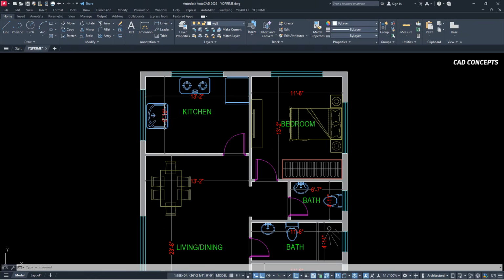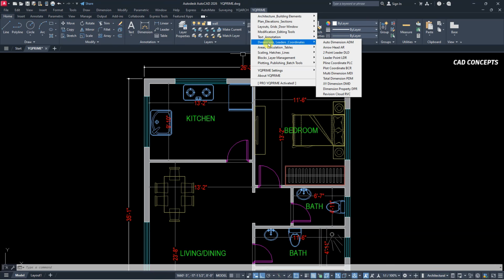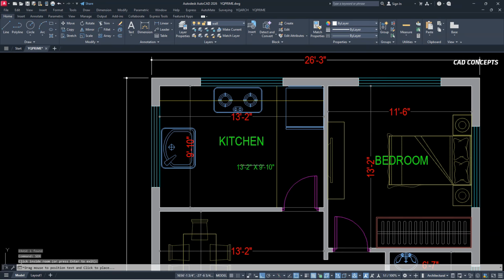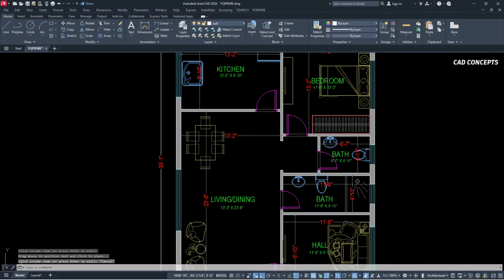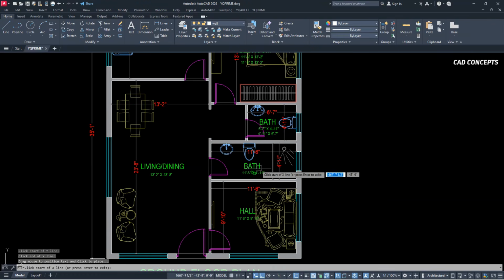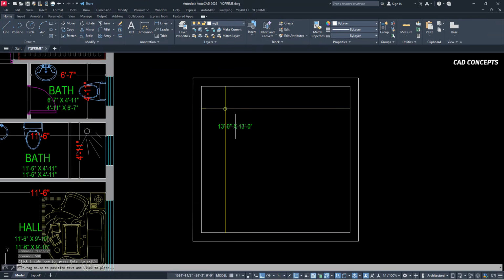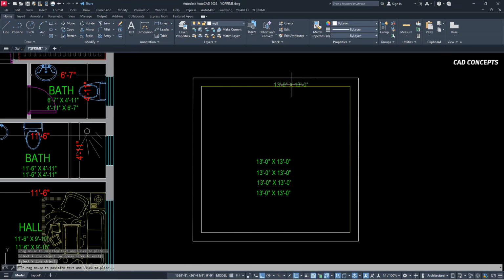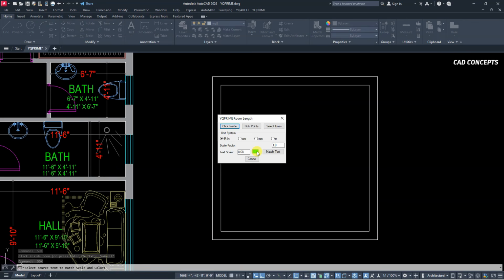Automatic Dimension AutoCAD YQPRIME 20X Faster Workflow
This video explained how to insert automatic room length in one time using YQPrime Plugin in AutoCAD.